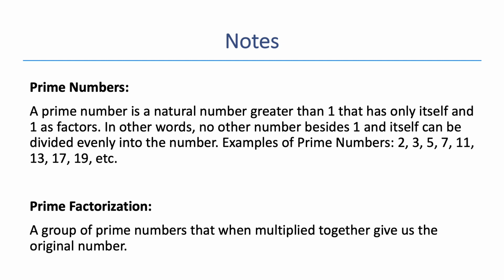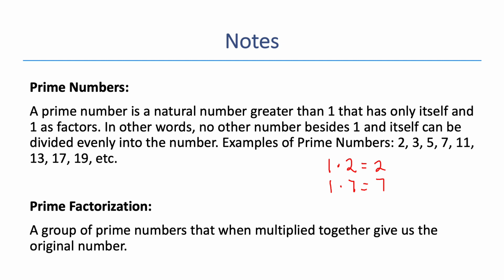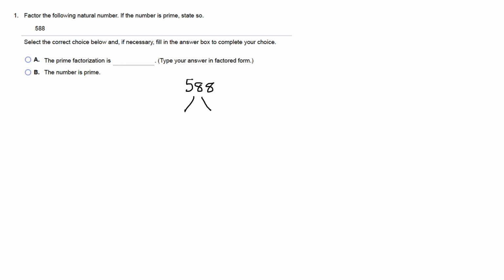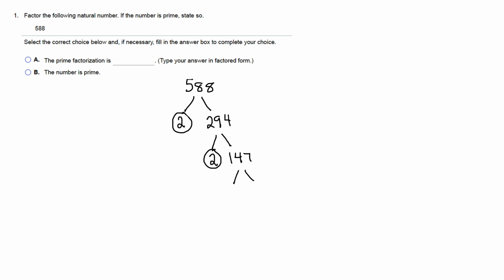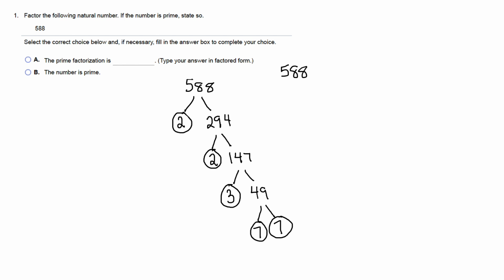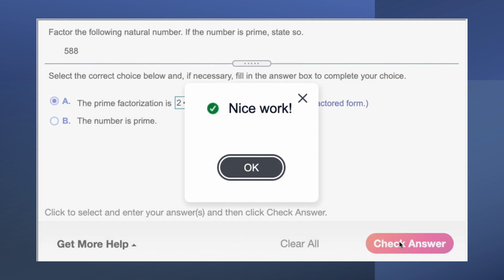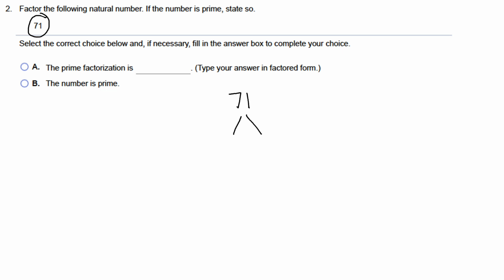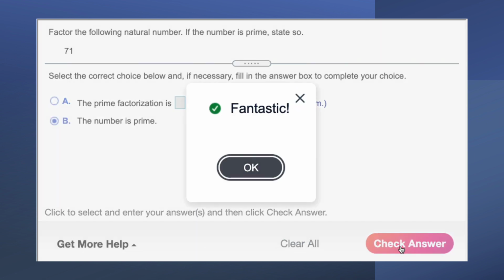1301 Unit I HW Q1 2